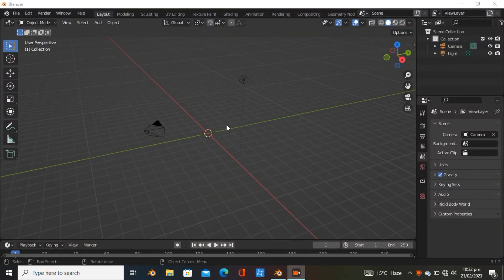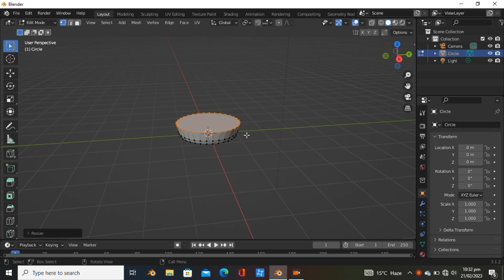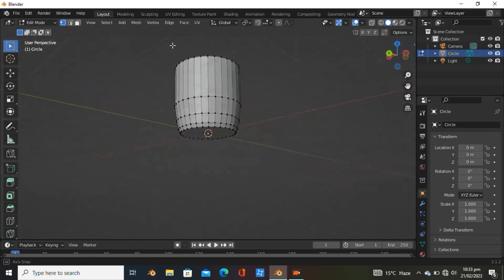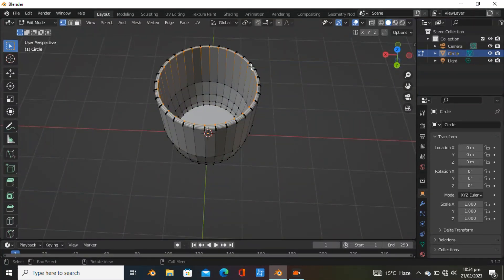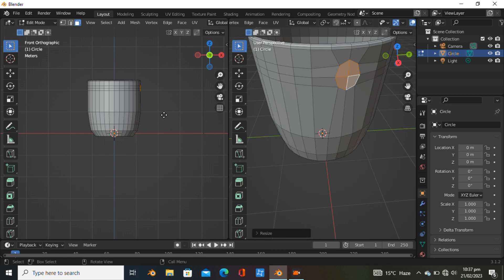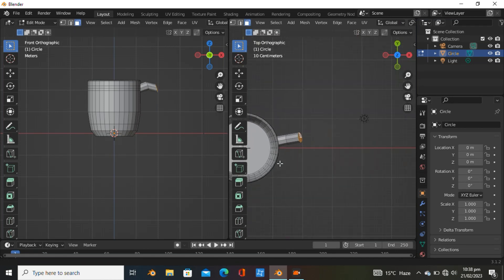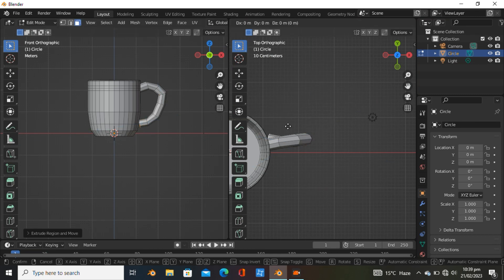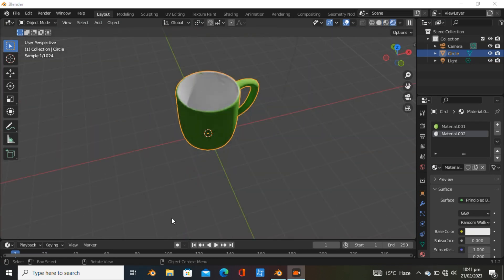How To make Cup in one minute | Blender | 3D | [Blender 3.1]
In this video I am gonna show you how to make 3-D cup in blender

YouTube shorts
how to viral video on YouTube

YouTube viral
shorts
shirts on YouTube